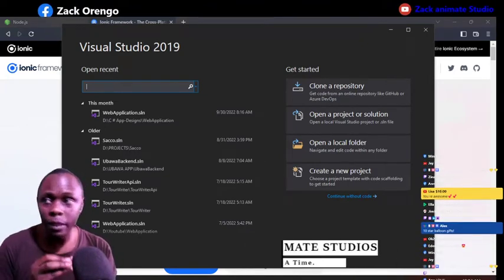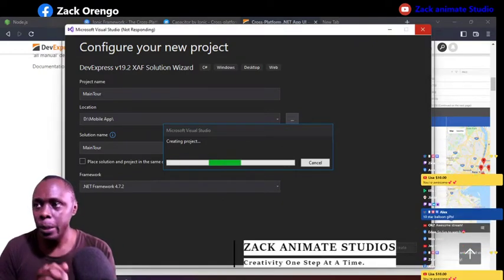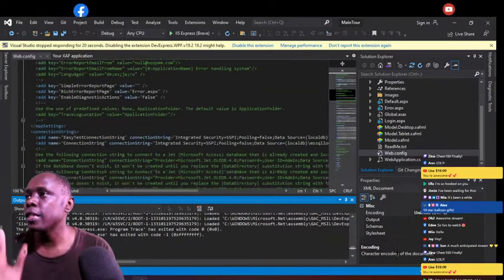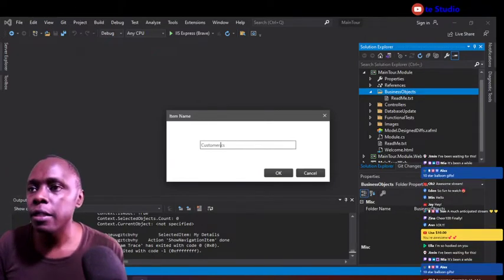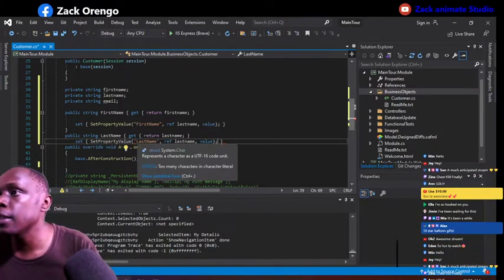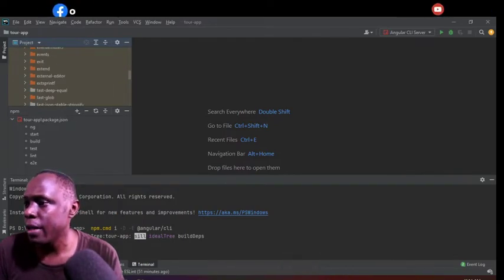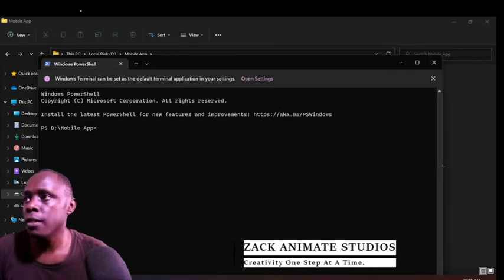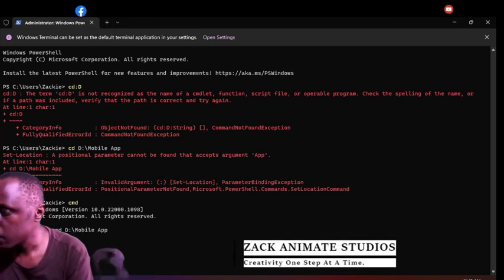Mobile Development Pipeline Ionic framework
Creating  Application Using Visual Studio  2019 Web App ,XAF Application and Ionic Application Part1